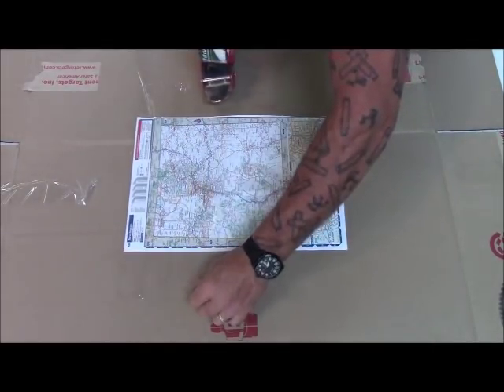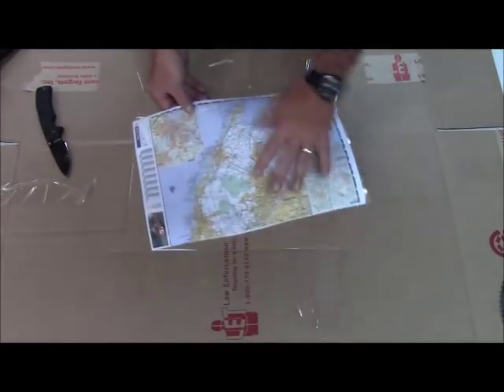Map Lamination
INSTRAGRAM @MFCEOYeager
PODCAST search "Tactical Response" on SPOTIFY and ITUNES